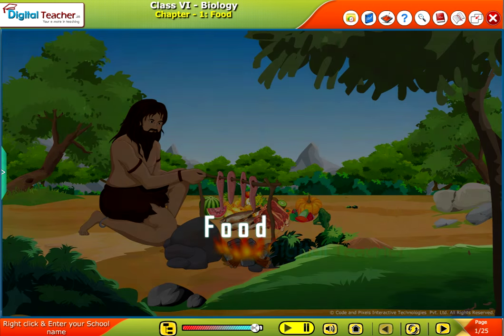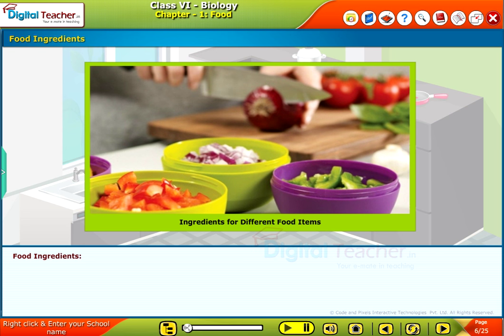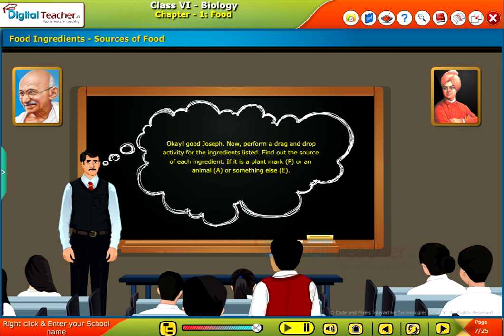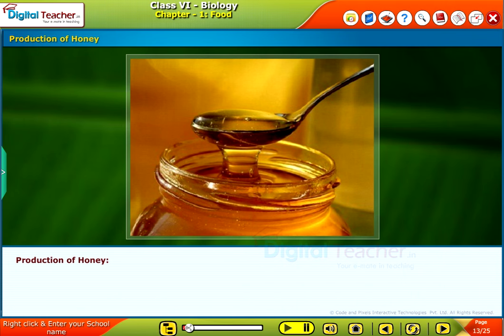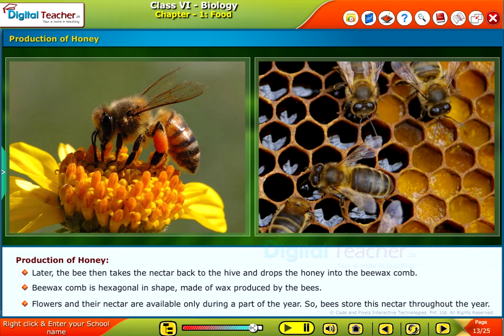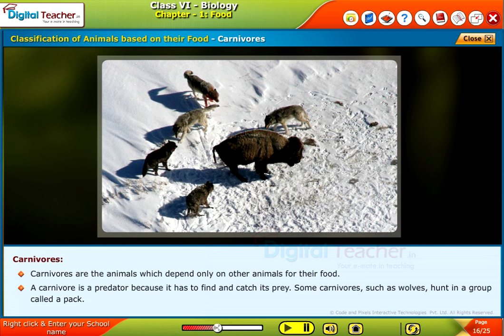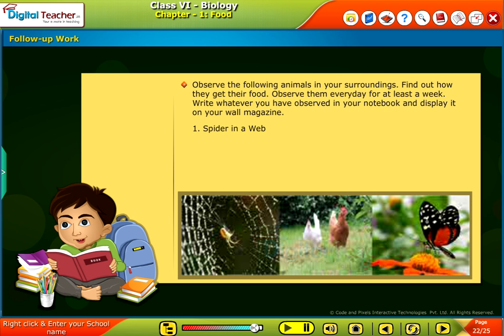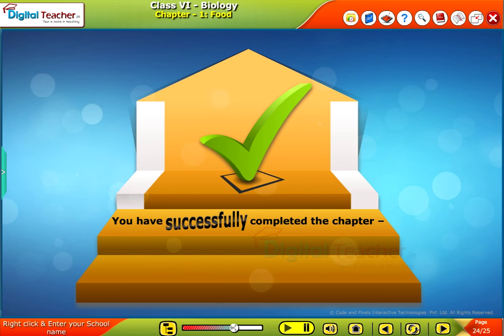Food Ingredients - Sources of Food, Class 6 Biology | Digital Teacher